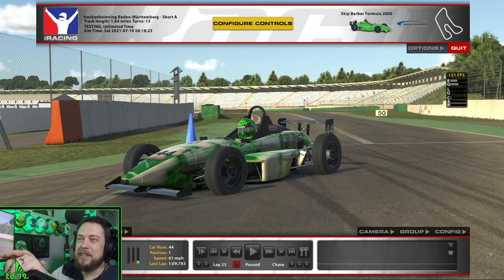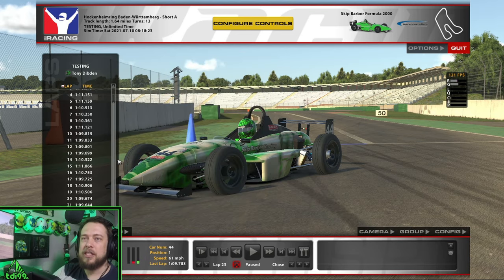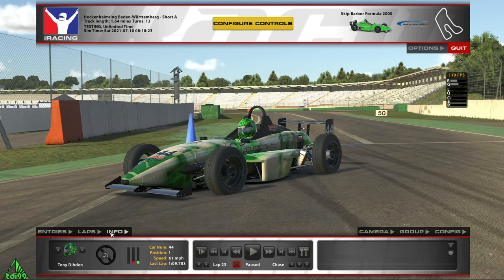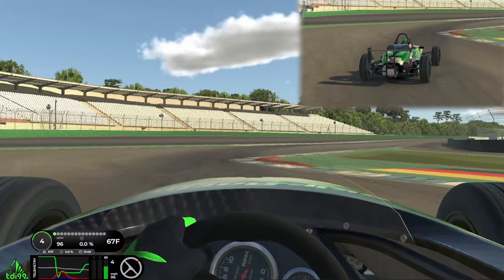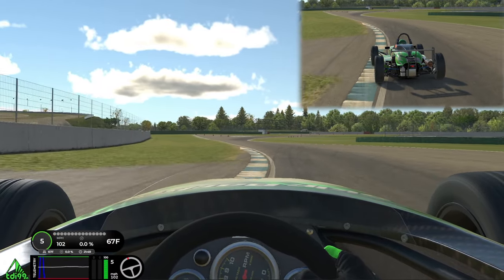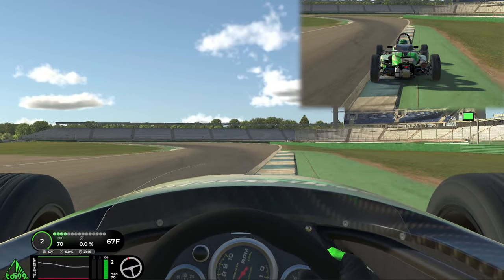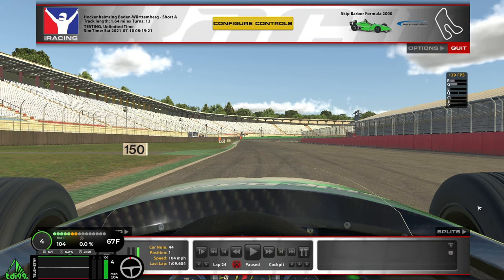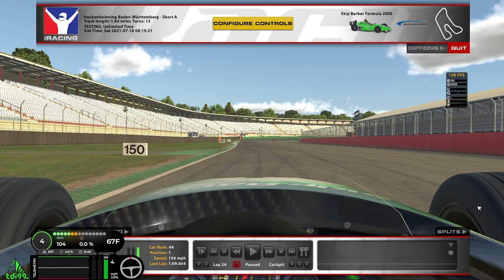iRacing Track Guide Hockenheimring - Short A | Skip Barber | 1:09.604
This week track guide is at Hockenheimring Short A! With a 1:09.604

Intro - 0:00
Turn 1 (Nordkurve) - 1:55
Turn 2  -  2:15
Turn 5-7 - 2:45
Turn 8 (Mobil 1 Kurve) - 3:00
Turn 9  - 3:15
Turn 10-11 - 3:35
Turn 12-13 (Sudkurve) - 3:45
Cockpit Cam - 5:05
Chase Cam - 6:15

My Setup:
Fanatec Shifter
3x 27in Monitors
1x 27in Monitor (for OBS & Fuel Calculator)
1x 7in Monitor (for Z1 Dashboards)
CrewChief

MY PC:
32Gbs DDR4 Ram
Gigabyte RTX2080

Recording + Streaming PC:
Gigabyte B450M
16Gb DDR4
Gigabyte GTX1080
240GB M.2 SSD (OS)
256GB SSD (Recording)